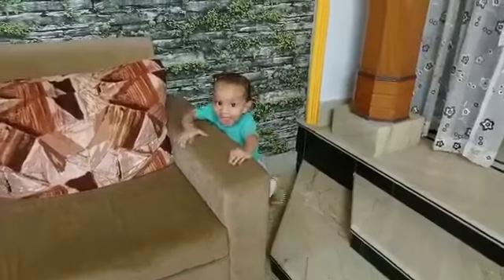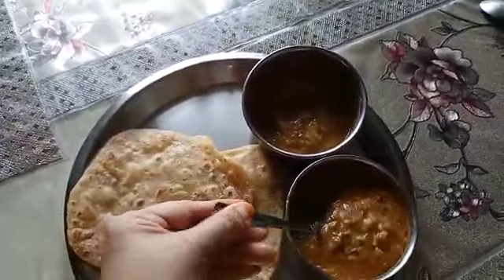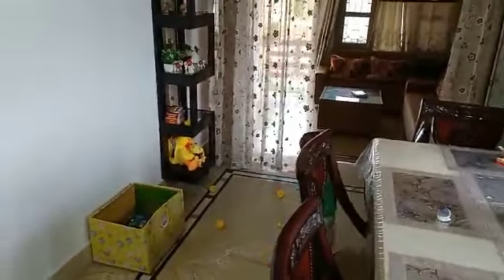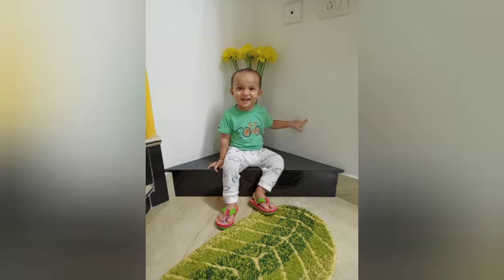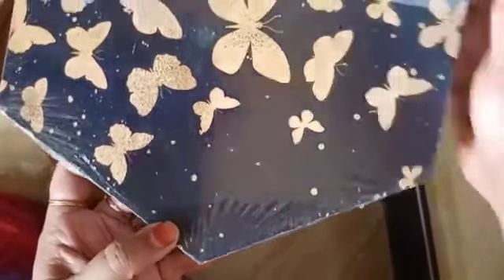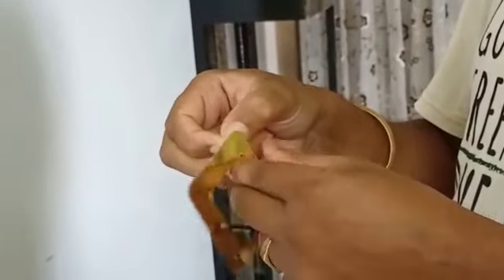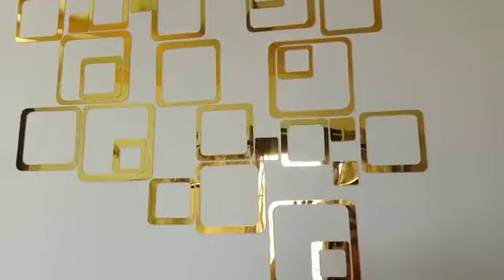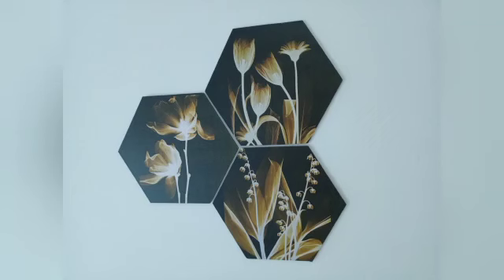Flipkart wall decor haul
2. DAKSHITA Large 3D Acrylic Sticker-

3. Art Amori Butterfly Modern art 3 Piece Hexagon MDF Painting-

4. Art Amori White and Yellow flowers 3 Piece Hexagon MDF Painting -